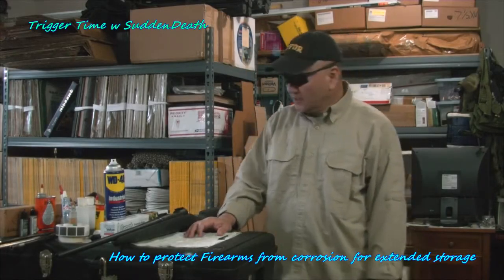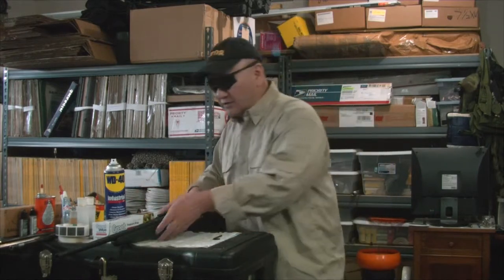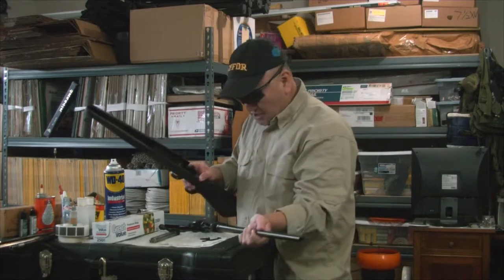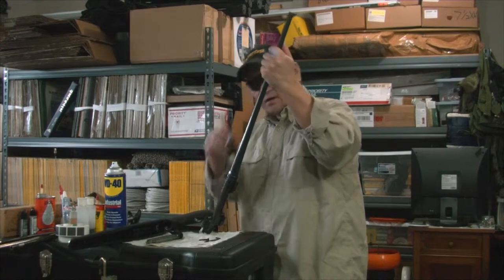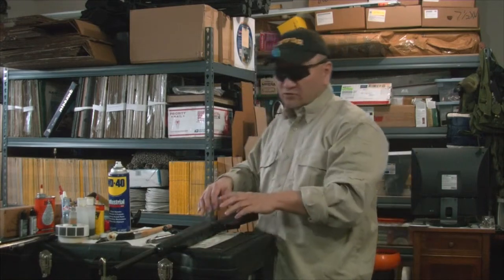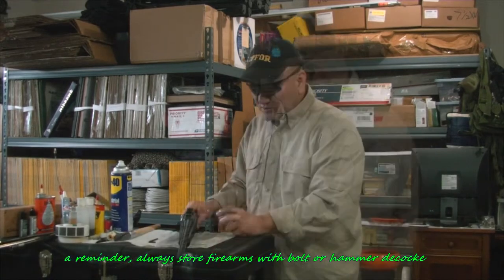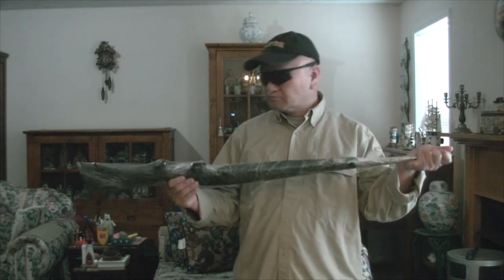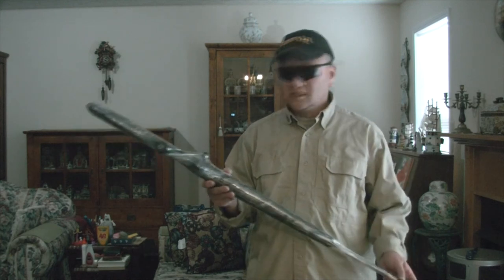protecting Firearms from corrosion for extended storage Howto JVC Everio GZ-X900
Howzit? GrassHopper.

 A very inexpensive ways to protect the firearms from corrosion for a very long time storage.  learned from a necessity to protect the rifles and the handguns for long time storage while reporting to US Army Basic Training at the Queen of the Battle, Field Artillery, Fort Sill, OK.

The method used worked and protected firearms from rust for 30 years or more, that's right three decades plus!
I use the same method today.

 Materials that you need are WD-40, gun grease, plastic wrap, and bristle brush or a tooth brush, will do.

 If you haven't watched my easy and simple ways to clean rifles and shotgun, then please watch first before proceeding to how to preserve...

 as always for poops and giggles only

 It is a very simple, inexpensive and you don't need a environmentally humidity controlled firearms vault!
You don't need to buy any expensive water proof containers or silicone gels to protect the firearms either, None!

Follow the video carefully then you're set.

ty ^^ :)
PepsiMan
31Jan15

p.s.
independent test shows WD-40 Specialist is far superior than regular WD-40 in corrosion protection; however, thanks but no thanks.   ^^